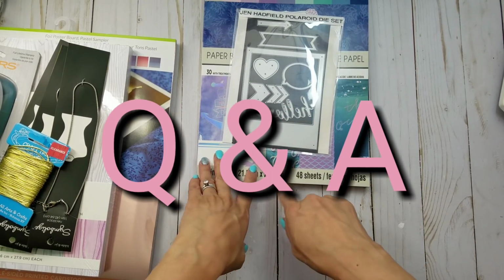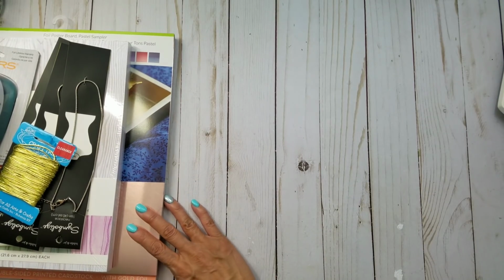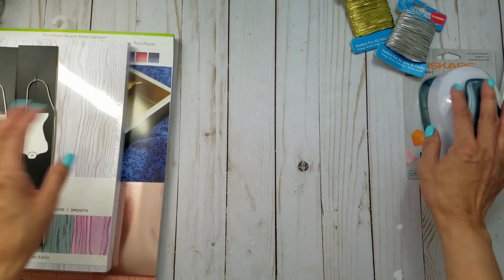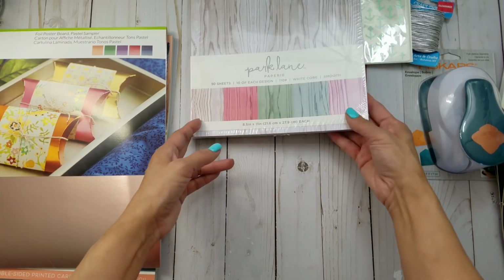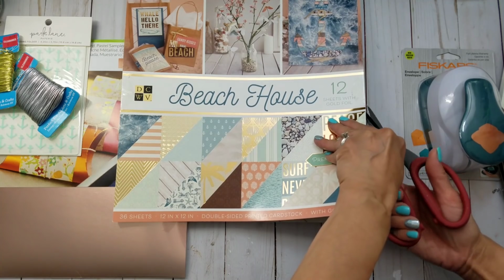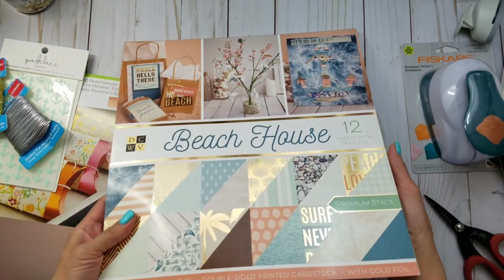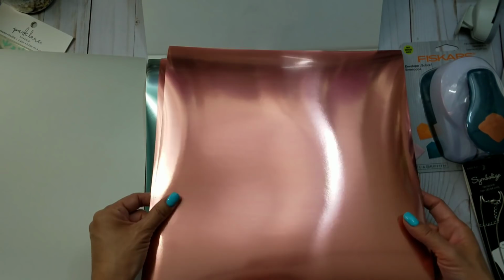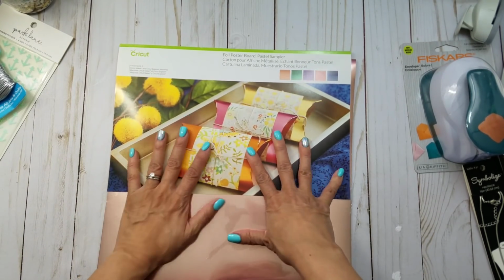JOANN FABRICS Haul!!!